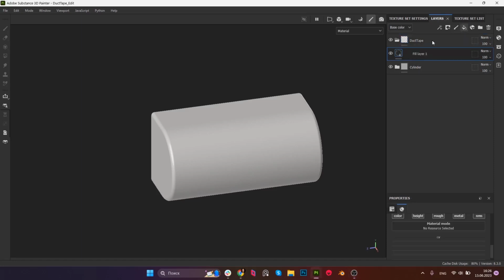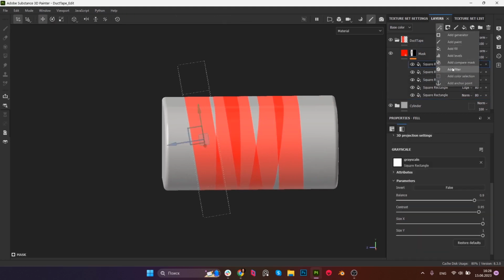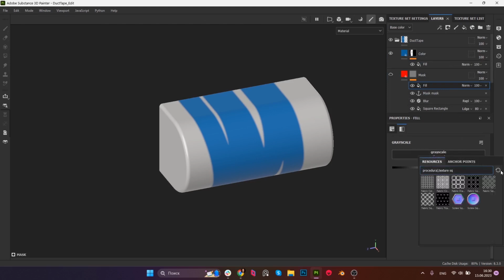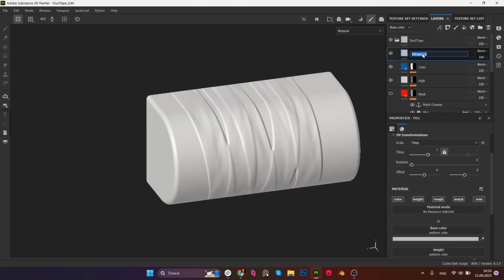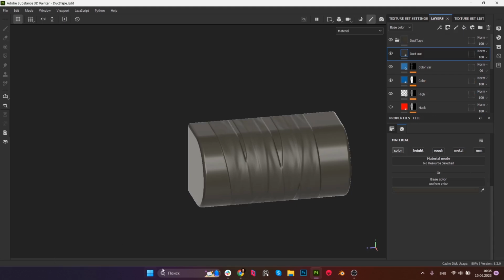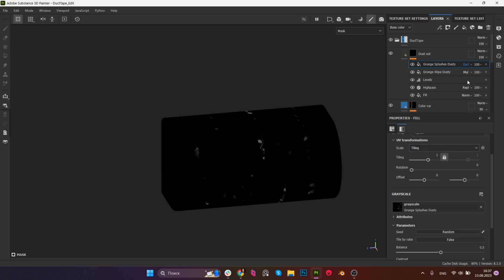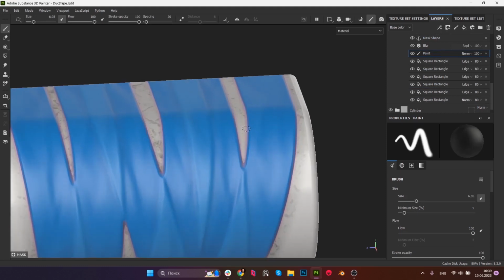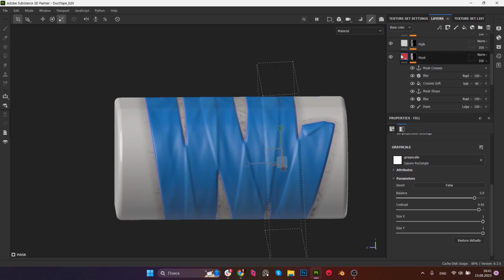Duct Tape Quick Tutorial + Free SmartMaterial ( on Artstation)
Hello everyone. I present to your attention a mini tutorial on creating fast duct tape in Painter. This option is not the best in quality, but if you want to quickly add duct tape to your project, then this is a good enough option.

Please note that the flamethrower model is NOT included in the project.

Thanks to my friend Emran for providing the model for presentation!

Emran Bayati
profile: